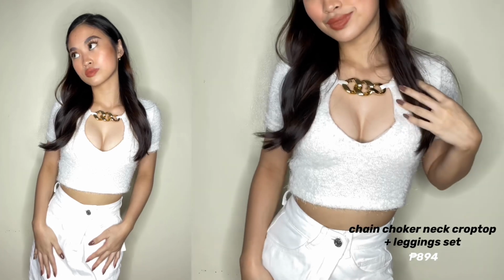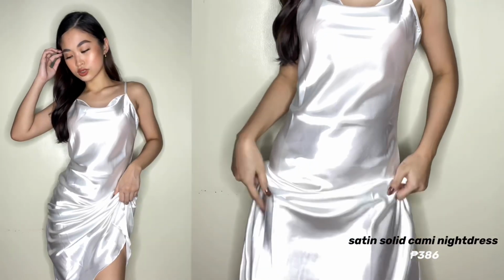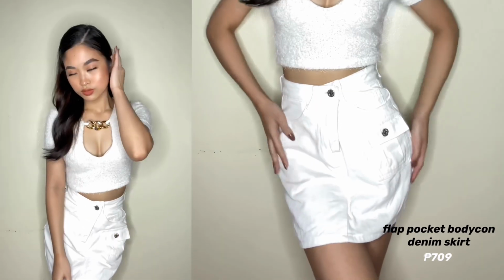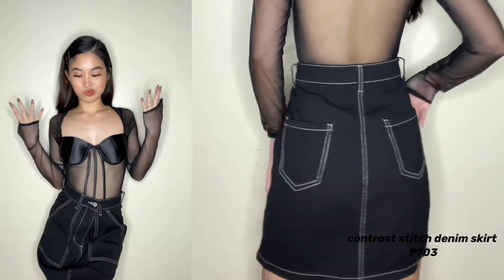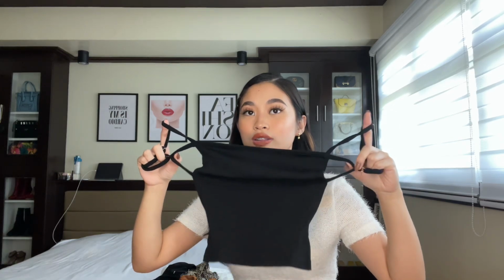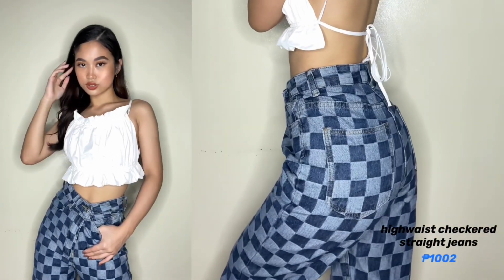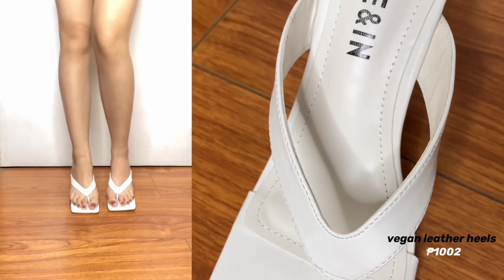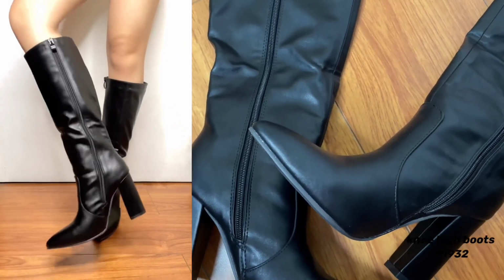HUGE SHEIN TRY-ON HAUL (aesthetic, casual, trendy)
My first ever Shein haul featuring aethetic trendy & casual outfit ideas (also affordable hehe) Watch until the end of the video!!

(enjoy the 15% on the SHEIN site)

PRODUCT LINKS
Puff Sleeve Backless Romper Without Cami:

SIZE (small or XS)
height: 5’2
waist: 23-24 inches
bust: 32 inches
hips: 34 inches